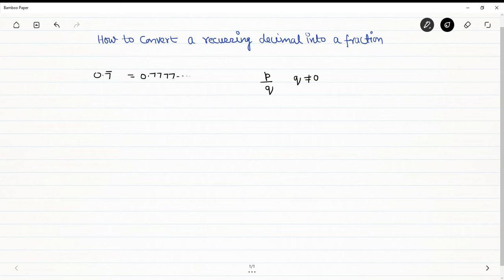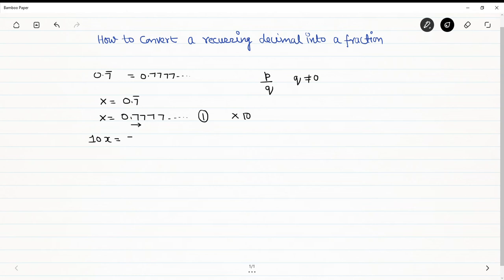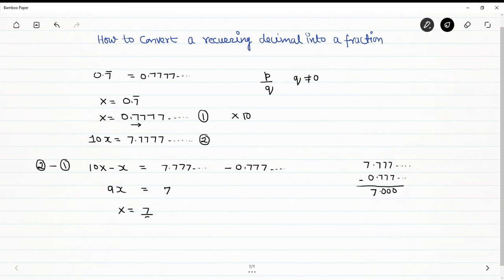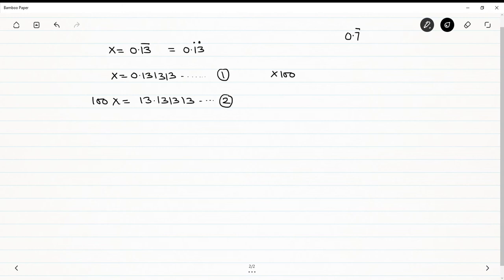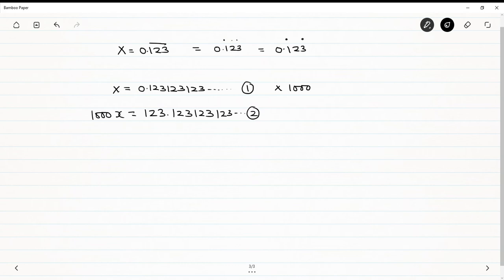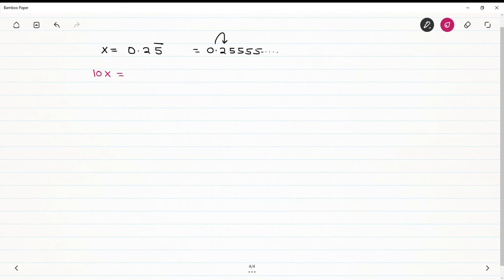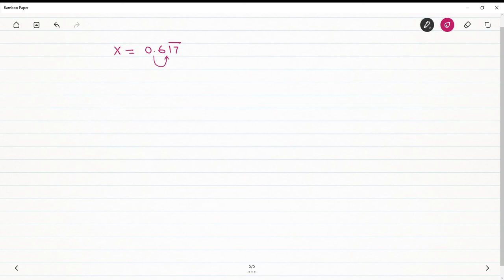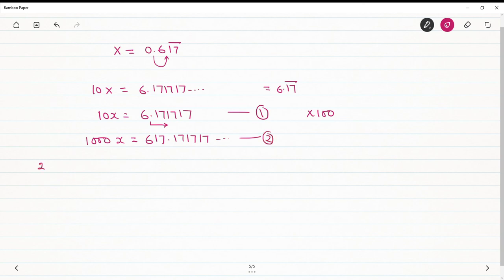Converting a Recurring Decimal to Fraction- Very Important concept in Math.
This is the first topic and video in the series "Important Mathematical Skills". These are very simple but important mathematical concepts. Often during classes it is assumed that scholars must be knowing these. This first topic deals with the conversion of recurring decimals into fractions. Concept is explained with different type of examples.